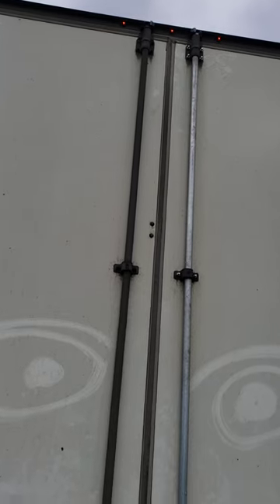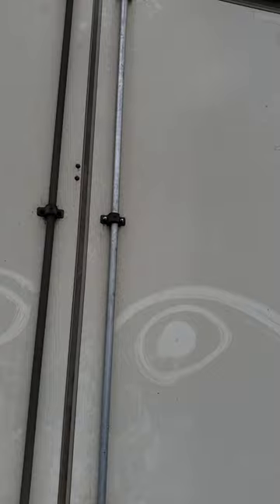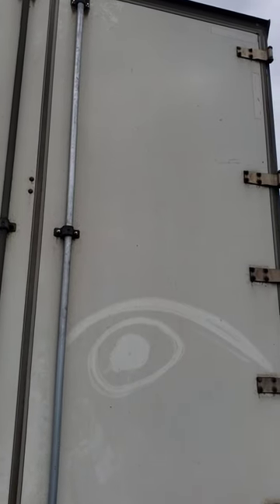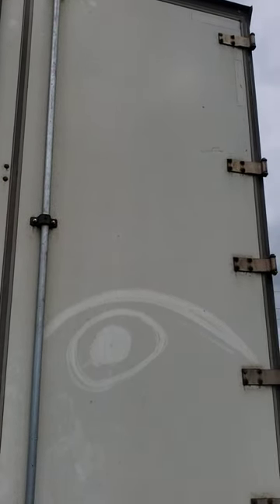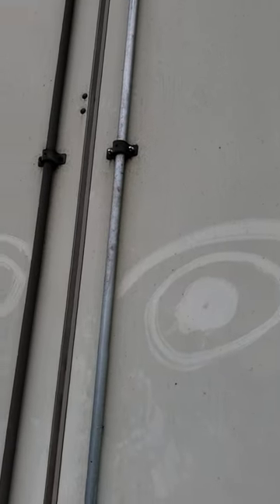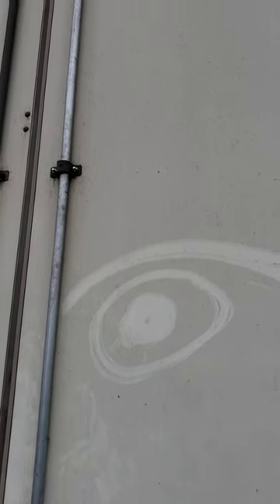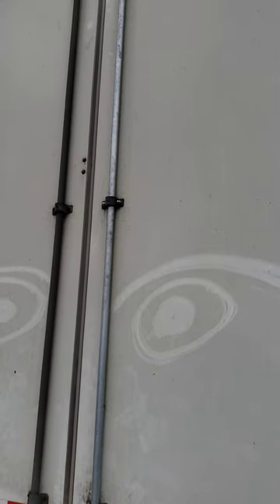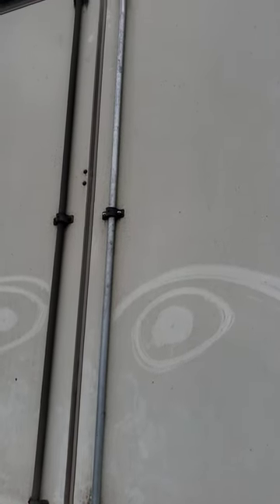How to Slide Trailer tandems